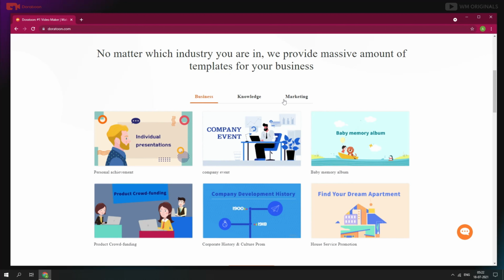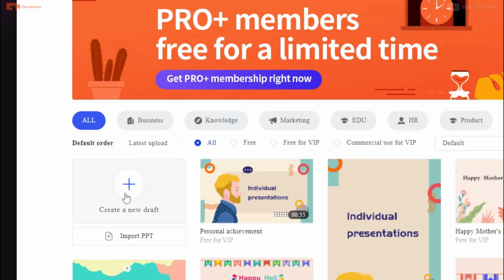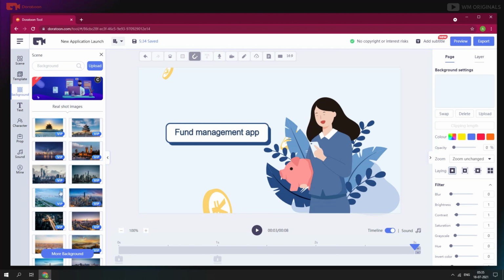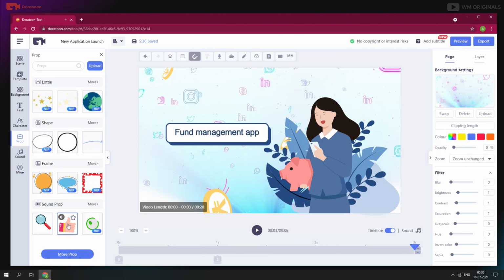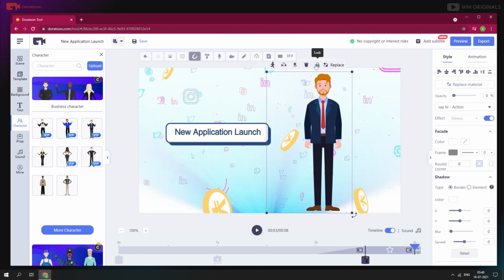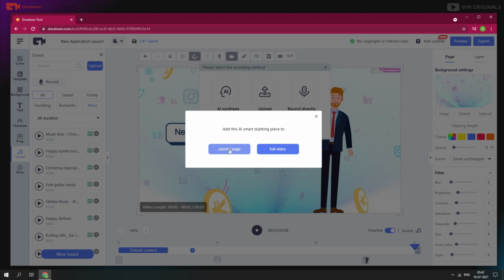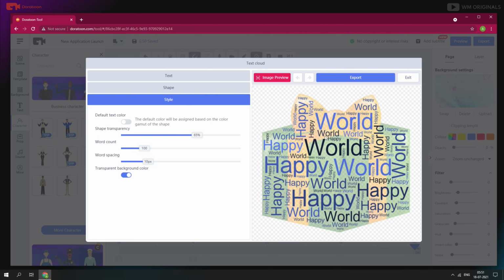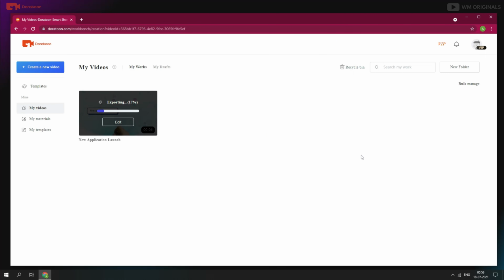Best Free Online Animated Video Maker | Doratoon Review & Tutorial 2021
Best Free Online Animated Video Maker, Step by step tutorial to Create stunning animation videos in minutes. Doratoon Animation Video Maker ➤ Visit to start your own amazing animation video creation.

Doratoon is an All-in-one Creative Online Animated Video Maker, to create explainer videos, product presentation videos, promo videos and more. Even if you don't have prior knowledge of video making.

This is Easy-to-use creative platform for creating eye-catching videos with PowerPoint.

No matter which industry you are in you can use doratoon to make videos for yourself, it has templates for all - so even if you are a marketing executive, youtube content creator, brand manager you can make videos for youself in minutes.

It comes with advanced set of features such as - Animated Characters, A.I Dubbing, Smart Subtiteling and PPT Video conversion.

All these smart features make it the best free online animated video maker.

⌚ Timestamps:

00:00 Animated Video Preview
00:08 Animated Videos are in Trend?
01:06 Doratoon features Overview
02:20 How to create Doratoon account
02:50 Doratoon Animated Templates
03:30 What Doratoon can do
03:57 Use Doratoon Template
04:41 Doratoon Animated Video Editor Overview
07:05 How to use Doratoon to make Animated Video
07:12 Changing Text
08:14 How to add character to animated video
08:57 Doratoon More Features
09:40 Adding voice over - Doratoon A.I Dubbing
11:10 Adding text Cloud to the video
12:12 Preview a scene in Doratoon
12:25 How to add Doratoon Smart Subtitle
12:50 How to Export Doratoon video
13:03 Doratoon export options
13:20 How to download Animated Video without Watermark
13:25 How to add custom watermark in Doratoon
14:04 How to Download Doratoon video
14:33 Get Doratoon Free Membership
14:58 Outro

📝 Queries Answered -